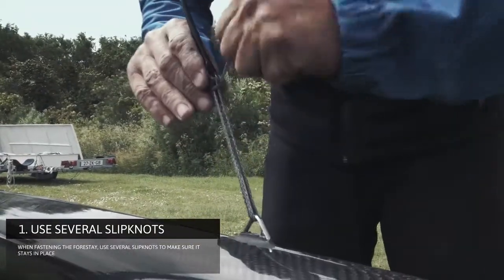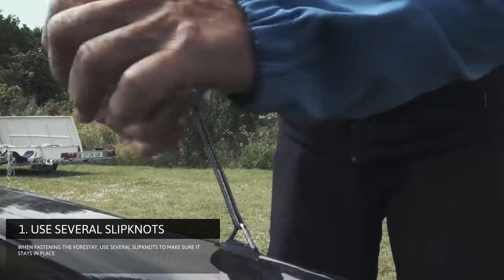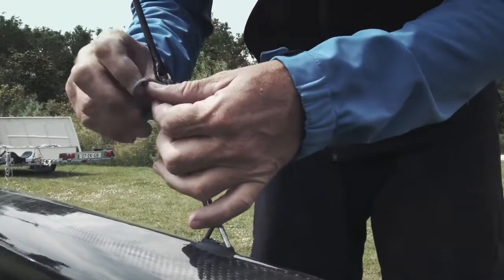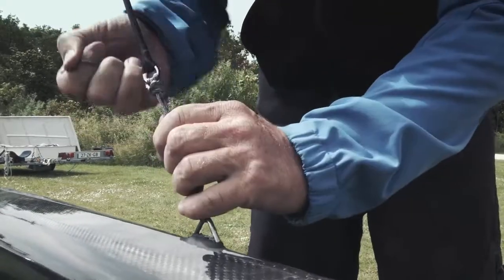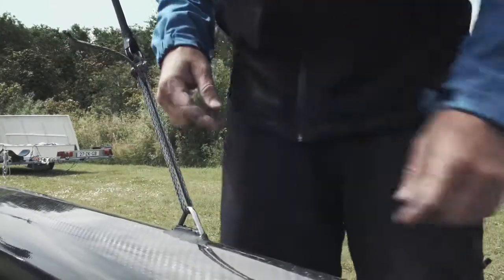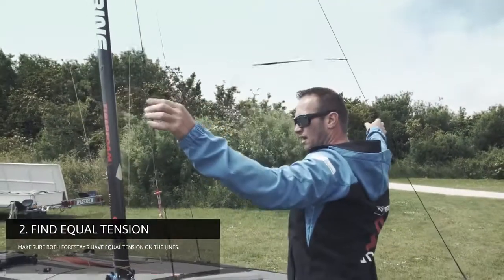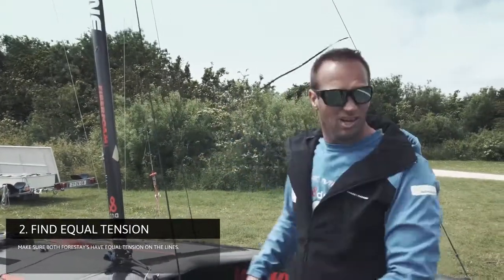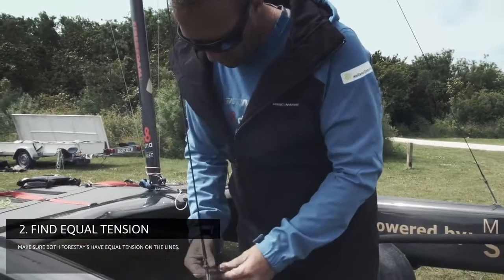TUTORIALS DNA F1 A class foiling catamaran cat how to set the forestay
Tutorial of DNA Performance sailing for the F1 A-class foiling catamaran on how to set the forestay. Check out this video and learn all about connecting the forestay to your F1 A-class foiling catamaran.